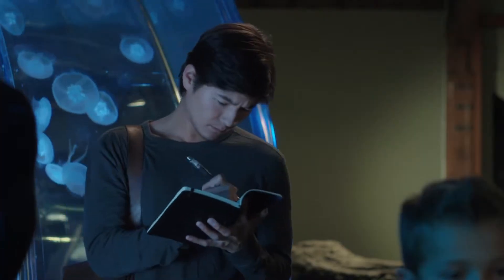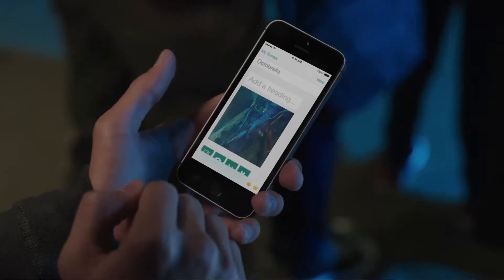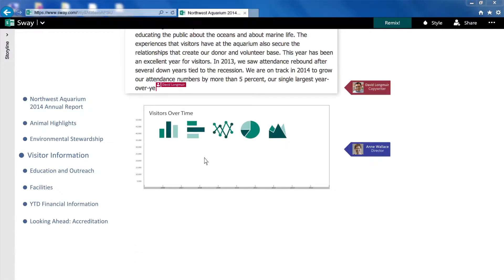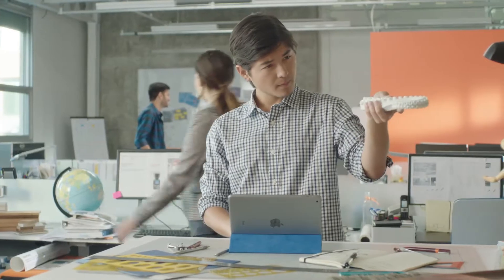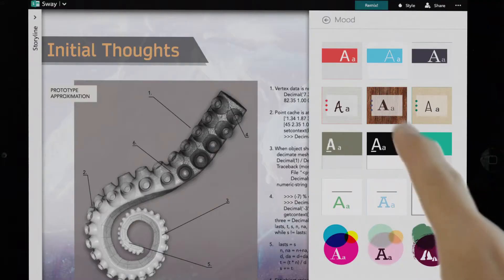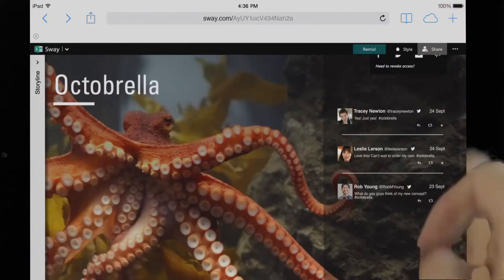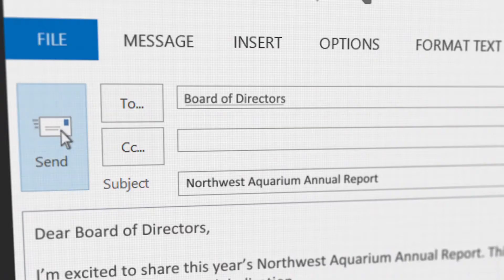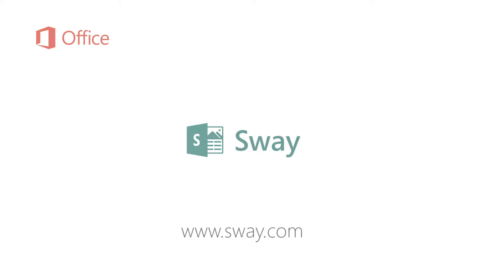What is Sway – Office Sway Vision Video